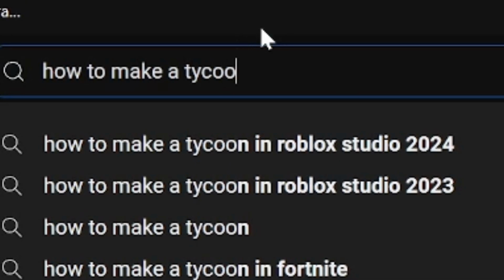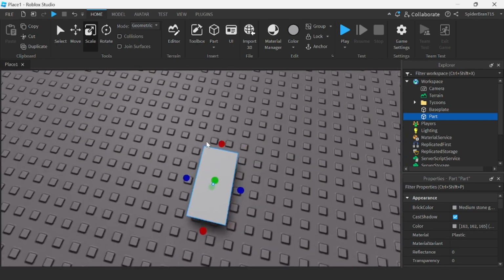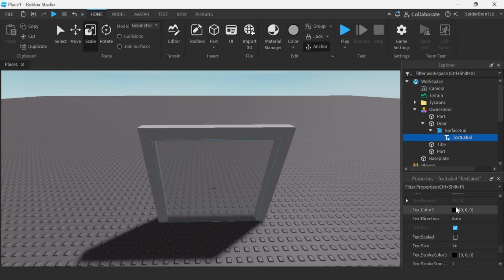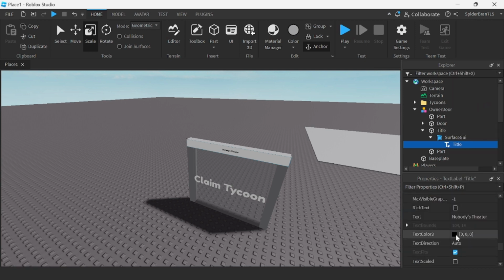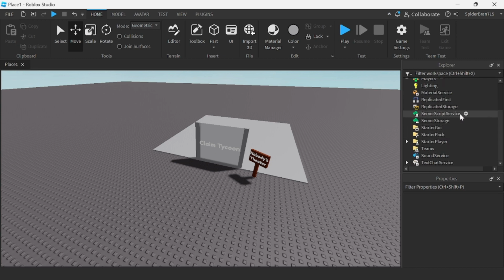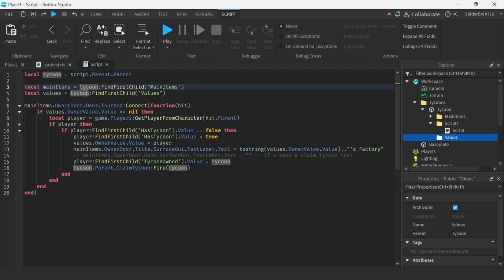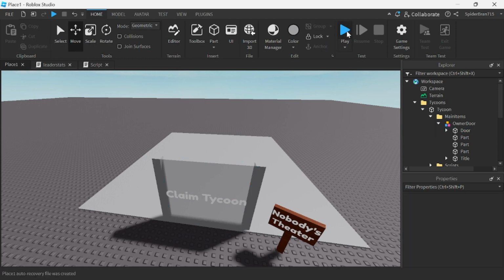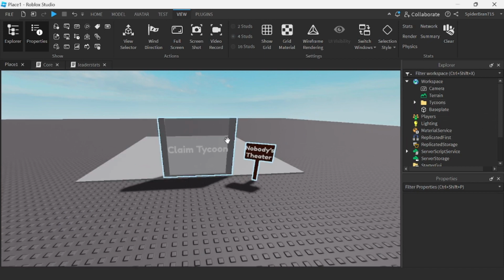How to make a Tycoon in Roblox Ep. 1: Setup & Owner Door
Leaderstats script:

game.Players.PlayerAdded:Connect(function(player)
 local leaderstats = Instance.new("Folder", player)
 leaderstats.Name = "Leaderstats"

 local cash = Instance.new("IntValue", leaderstats)
 cash.Name = "Cash"
 cash.Value= 150

 local hasTycoon = Instance.new("BoolValue", player)
 hasTycoon.Name = "HasTycoon"
 hasTycoon.Value = false

 local tycoonOwned = Instance.new("ObjectValue", player)
 tycoonOwned.Name = "TycoonOwned"
end)

Core:

local tycoon = script.Parent.Parent

local mainItems = tycoon:FindFirstChild("MainItems")
local values = tycoon:FindFirstChild("Values")

mainItems.OwnerDoor.Door.Touched:Connect(function(hit)
  if player:FindFirstChild("HasTycoon").Value == false then
   player:FindFirstChild("HasTycoon").Value = true
   values.OwnerValue.Value = player
   mainItems.OwnerDoor.Title.SurfaceGui.Title.Text = tostring(values.OwnerValue.Value).."'s Theater"
   -- mainItems.OwnerDoor.Door.SurfaceGui.TextLabel.Text = "" -- If you have claim tycoon on your door
   player:FindFirstChild("TycoonOwned").Value = tycoon
   tycoon.Parent.ClaimTycoon:Fire(tycoon)
  end
 end
end)